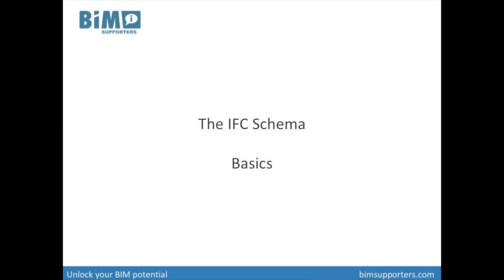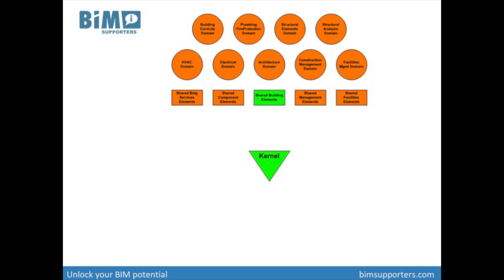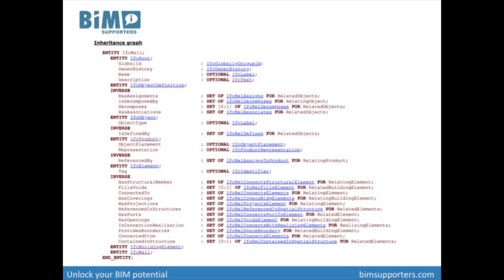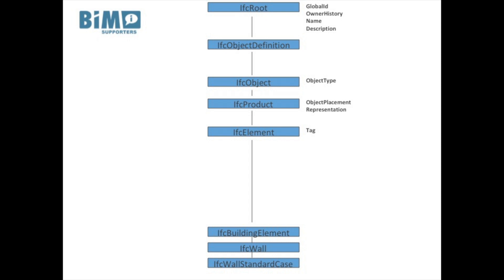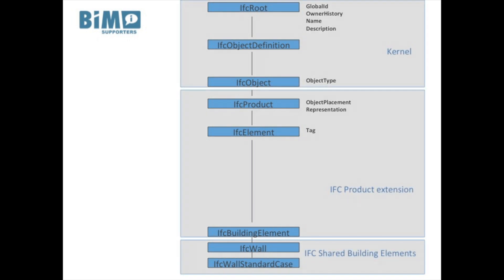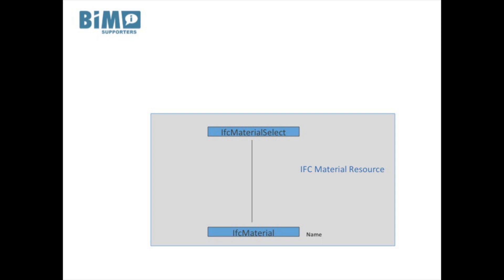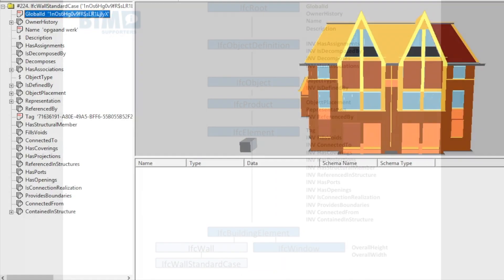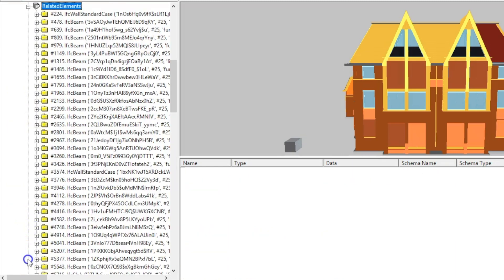IFC Schema basics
BIM Secrets about the IFC schema.